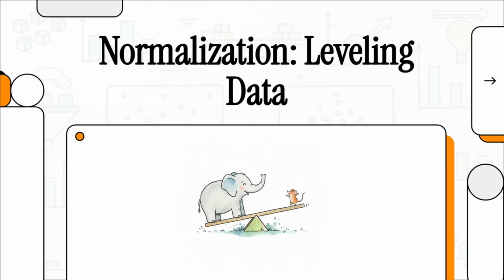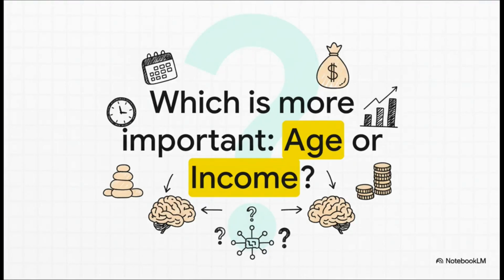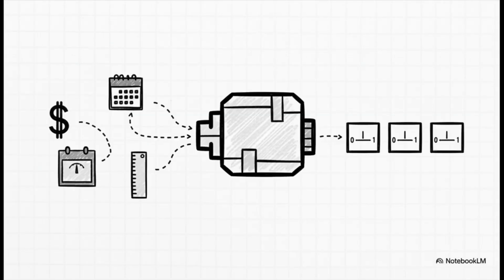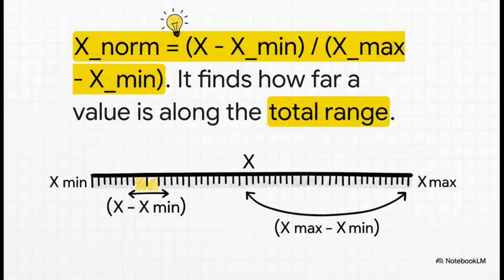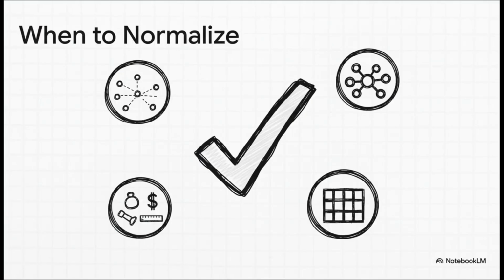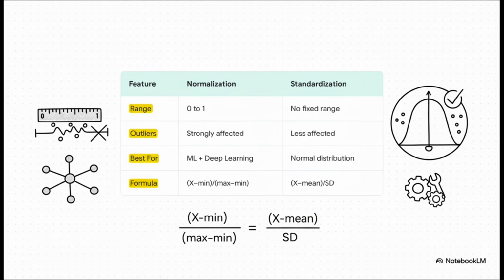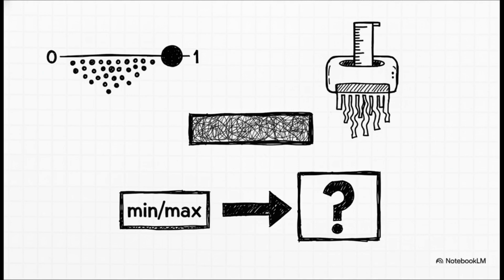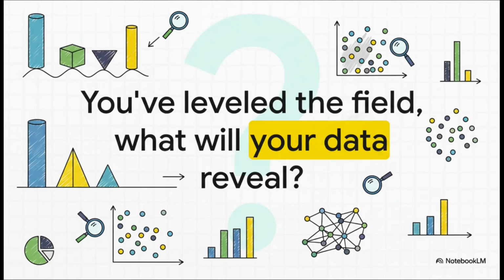Normalization Complete Guide | Feature Scaling for ML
Welcome to Neural Notes! In this essential Machine Learning video, we master Feature Scaling by breaking down Normalization and Standardization. These techniques are critical for Data Preprocessing, as unequal data ranges (like Salary vs. Age) can completely bias distance-based algorithms like KNN and K-Means.

We explain the fundamental difference between Min-Max Scaling and Z-Score Standardization, ensuring you know exactly which method to choose to build a stable and accurate AI model.

📘 Topics Covered in This Video (Feature Scaling)

✔ The Bias Problem in Raw Data

Why features with large values (e.g., income) dominate distance-based algorithms.

The critical need to "level the playing field" to ensure fair calculation.

✔ Core Concept: Feature Scaling Explained

Definition: The process of changing the scale of your data to fit within a specific range.

Why it's necessary: Prevents bias and speeds up algorithm convergence (training time).

✔ Technique 1: Normalization (Min-Max Scaling)

How it works: Scaling data to fit exactly between 0 and 1.

When to use: Ideal for Deep Learning and when the data distribution is unknown.

✔ Technique 2: Standardization (Z-Score Scaling)

How it works: Centering data around the mean, resulting in a mean of 0 and a standard deviation of 1.

When to use: Preferred when your data has extreme outliers, as it is less sensitive to them than Normalization.

✔ The Key Difference & Implementation

A direct comparison of the two most important Feature Transformation methods.

Which specific Machine Learning algorithms benefit most from scaling (KNN, SVM, Neural Networks).

Practical insights for Python implementation.

🎓 Why This Video Is Useful for You (Exam & Job Prep) This video is specially made for:

ML Engineers & Data Scientists: Master the foundational step of Data Preprocessing.

CS/IT Students: Essential knowledge for algorithms like KNN, SVM, and K-Means.

Interview Prep: Must-know definitions for Normalization vs. Standardization.

You will get: ✔ Clear mathematical formulas for Min-Max and Z-Score. ✔ Practical guidance on choosing the right scaling method. ✔ Understanding of the "distance" problem in Machine Learning.

📚 Perfect For

Feature Engineering & Data Transformation

Data Science Exam Revision (Scaling)

KNN, SVM, Neural Network Fundamentals